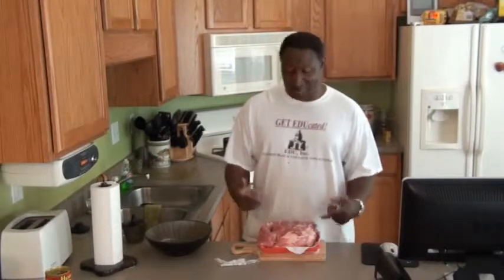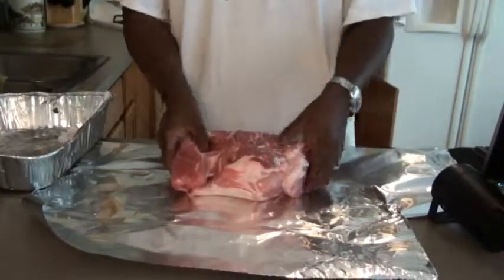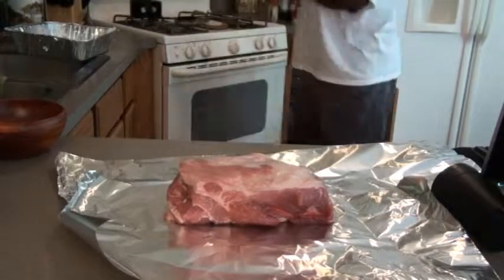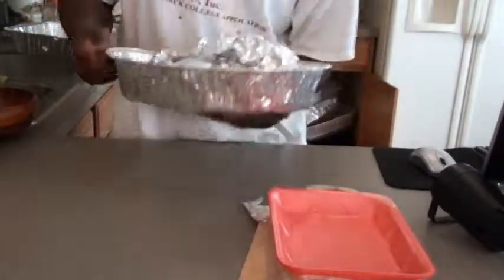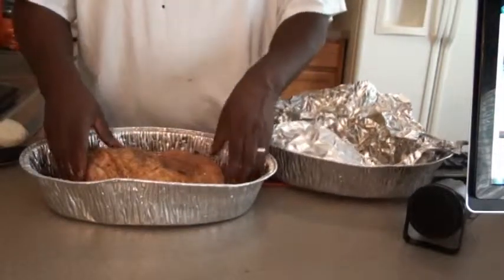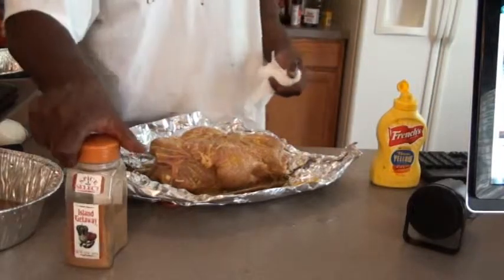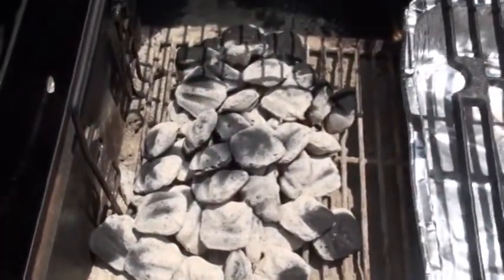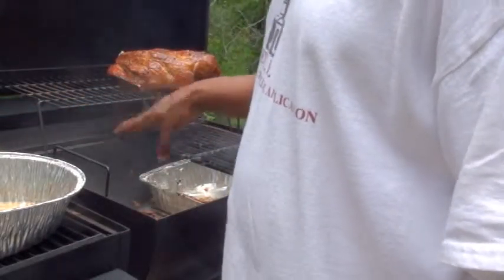Grilling with TD WIGGLES